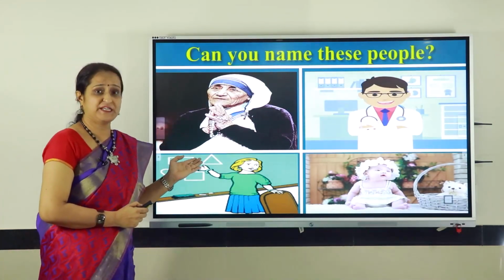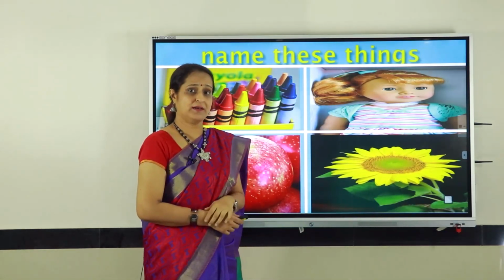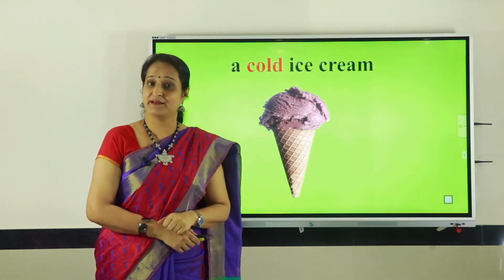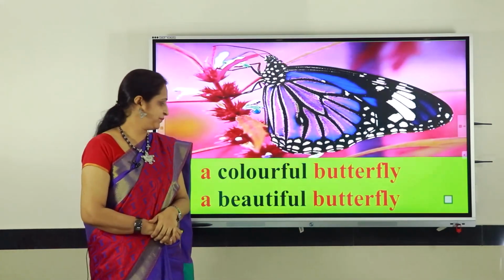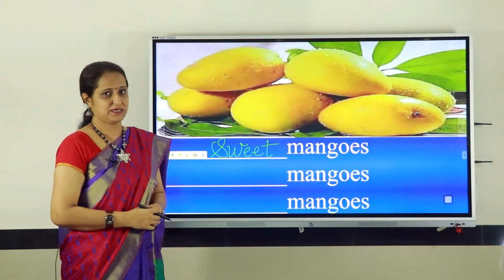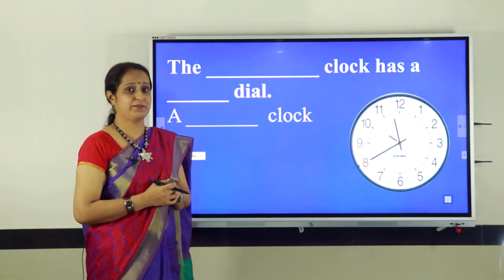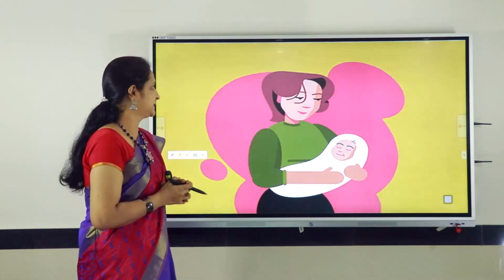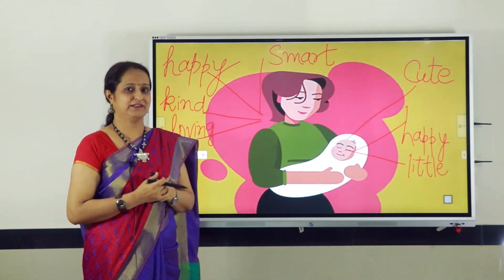ENGLISH | Describing Words / Adjectives | Vimi Suresh | Class I | CBSE | Silver Hills Public School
ENGLISH | Describing Words / Adjectives

Session : Vimi Suresh
Camera : Mathew John
Editing : Shithin K P and Tharun Raj
Layout and Design : Water Creative Studio
Technical Support : Rajeesh K and Pratheesh Kumar P